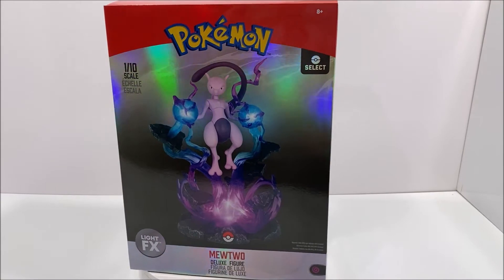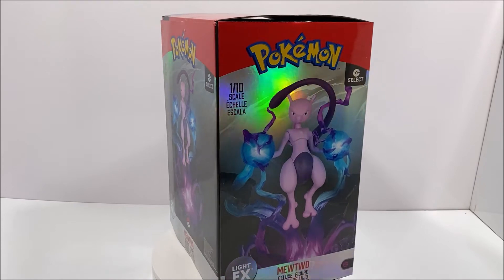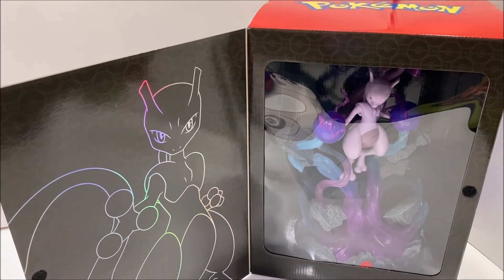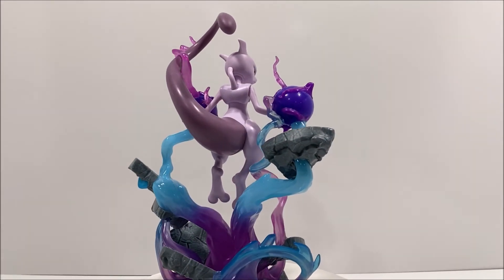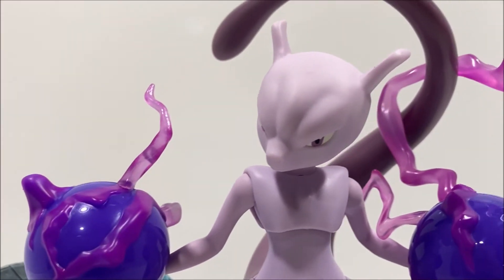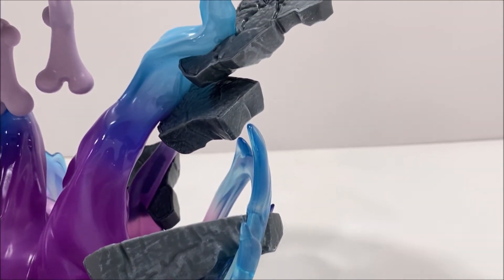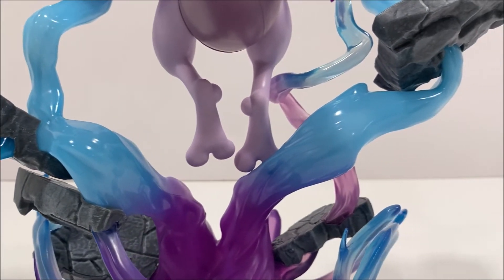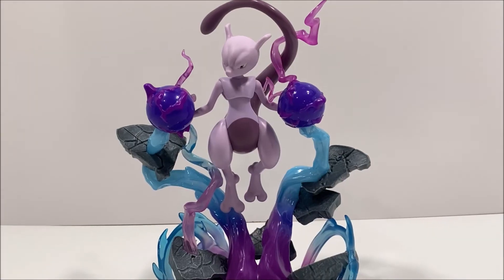Toy Review: Pokemon Mewtwo Deluxe Collector Figure From Wicked Cool Toys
A quick look at Wicked Cool Toys' Deluxe Mewtwo Collector Figure.